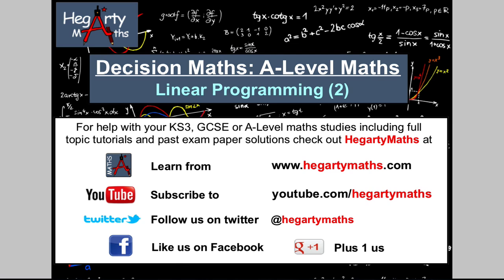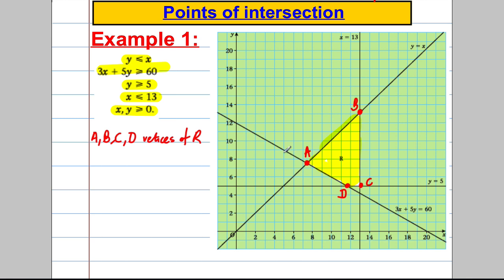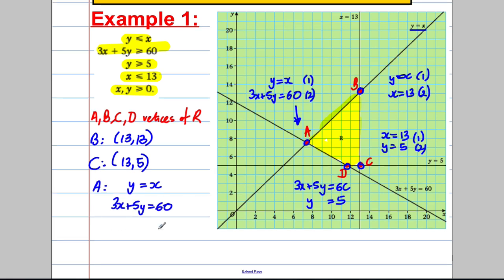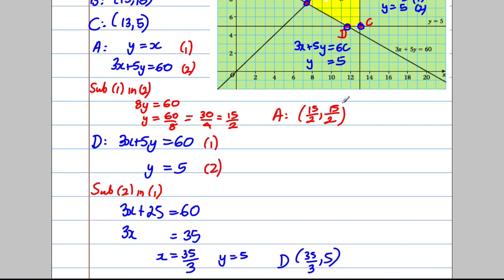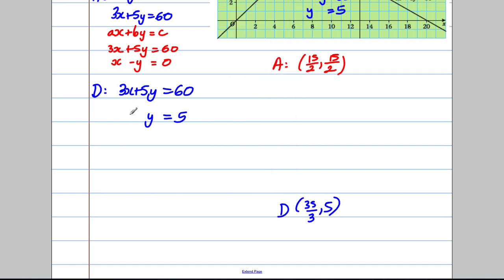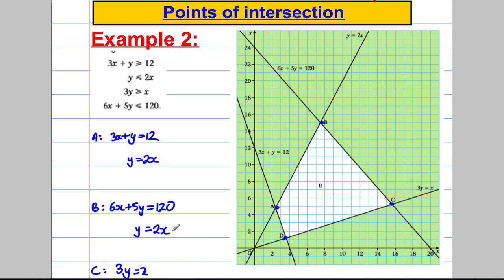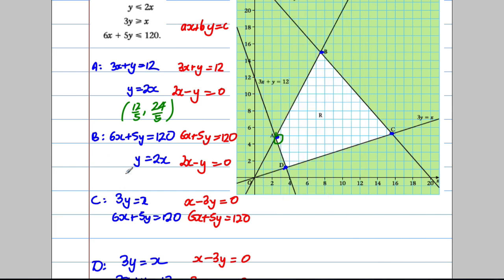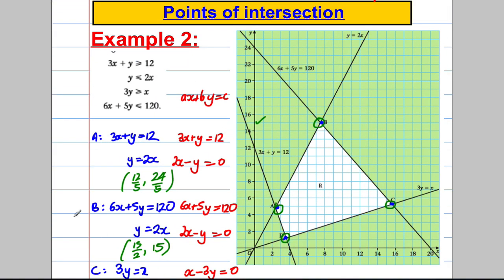Linear Programming (2)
How to find points of intersection